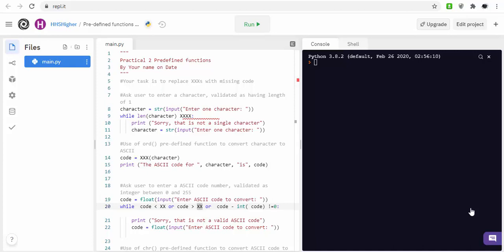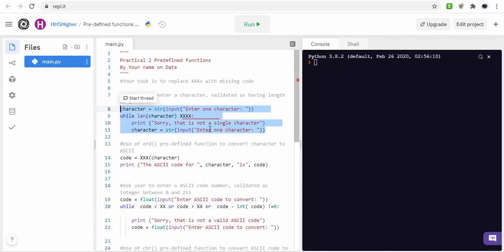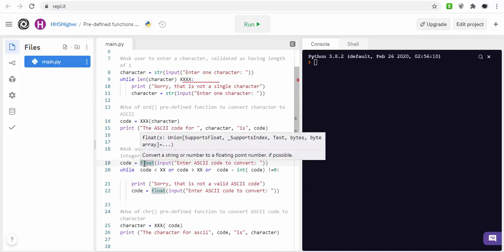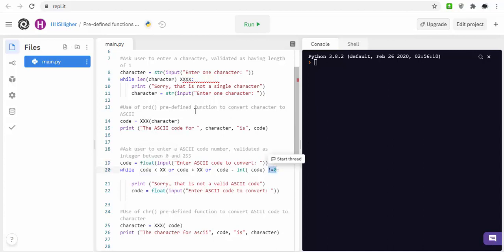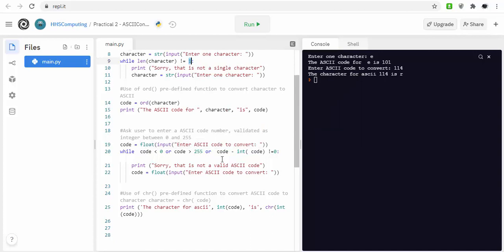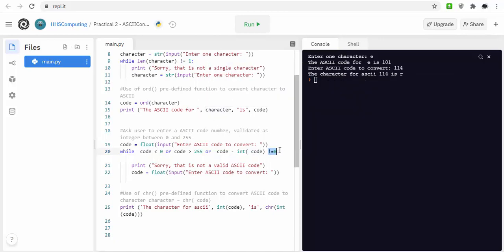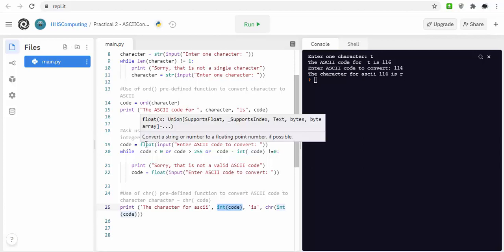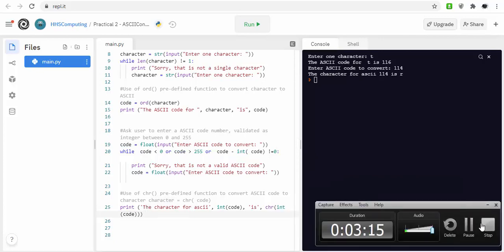Practical 2 ASCIIConvert solution